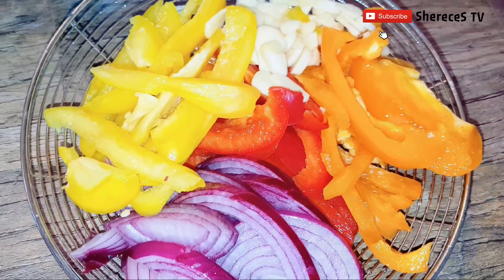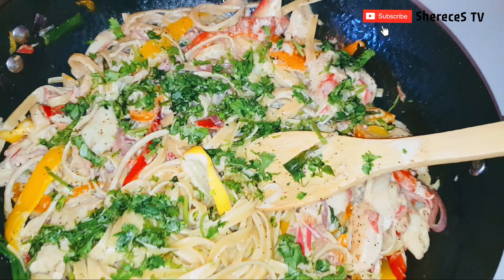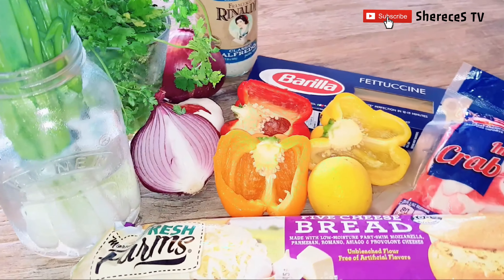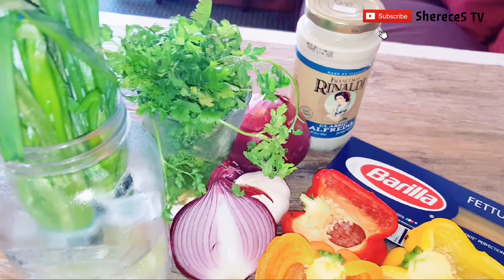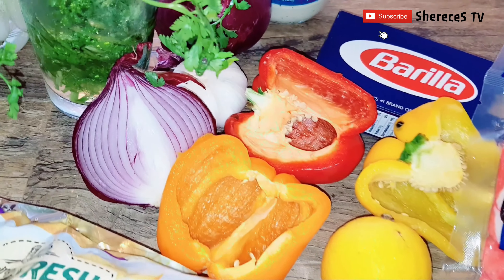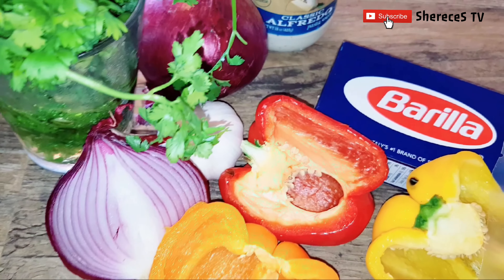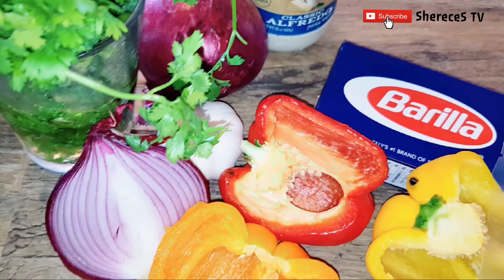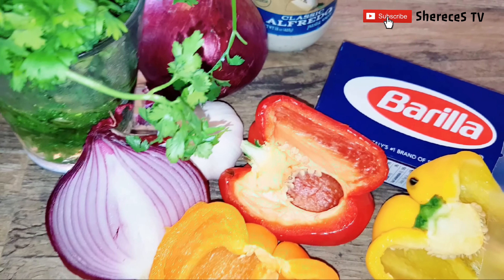Modern Caribbean Cuisine//Quick and Easy Crab Pasta//In the Kitchen w/Sherece 🌴